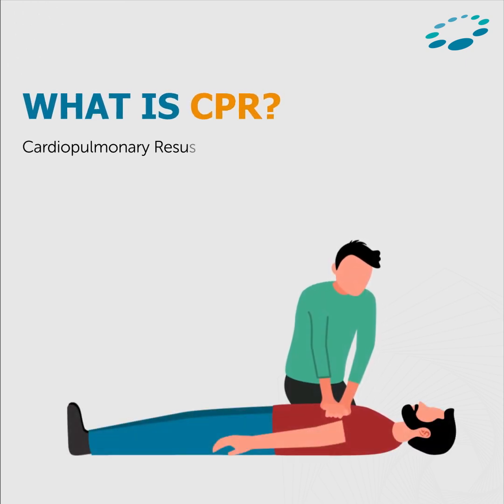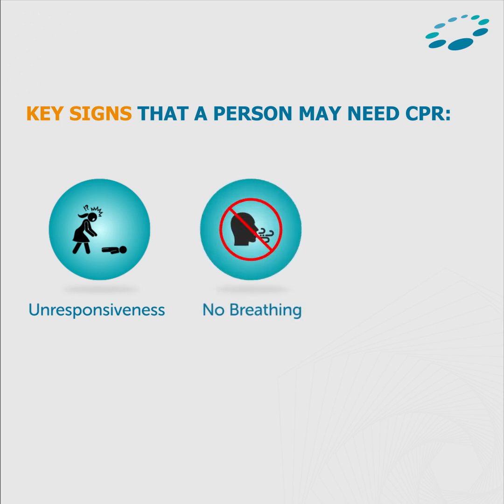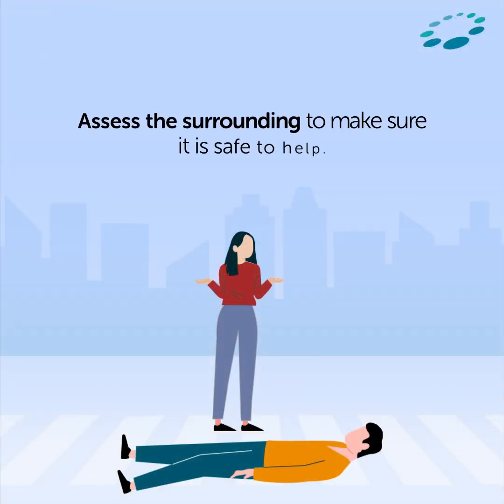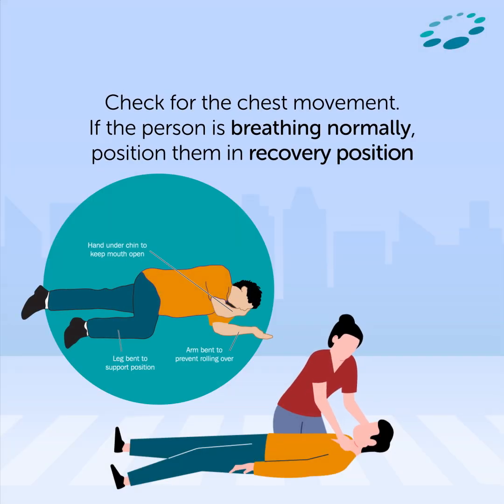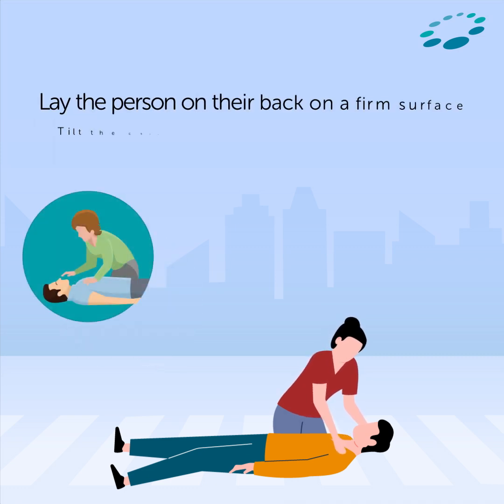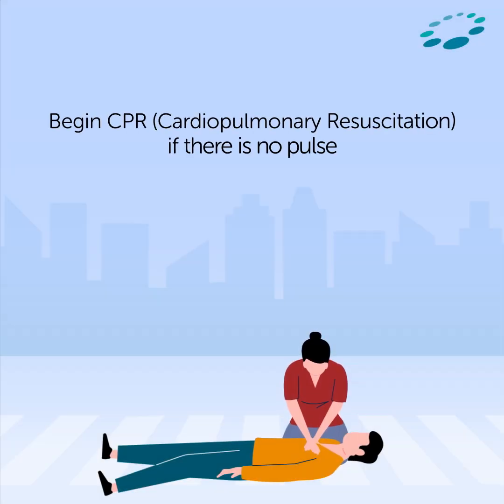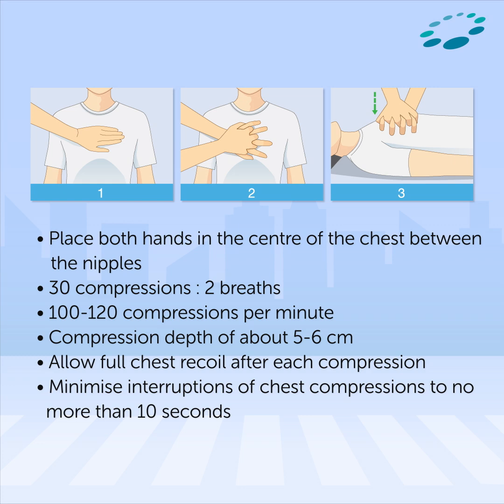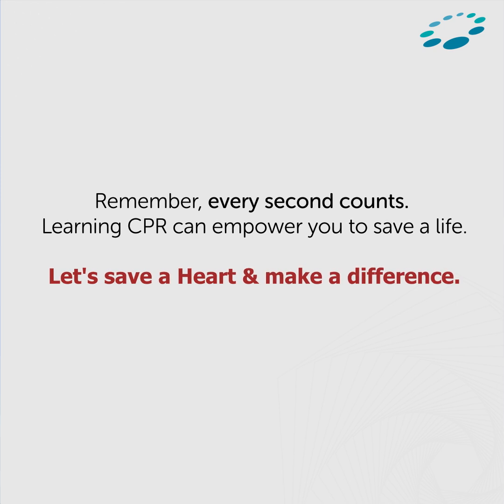Understanding CPR: What It Is, When to Use It, and How to Perform It | Gleneagles Hospital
Cardiopulmonary Resuscitation (CPR) is a technique that allows taking specific measures that can save the life of a person whose heart or respiration has ceased, for example, due to cardiac arrest. Time is crucial since every second spent waiting can be the difference between life and death. Several clues indicate that someone could require cardiopulmonary resuscitation (CPR). These are: the person is not responding, is not breathing, and has no pulse. You ought to seek medical assistance without delay to witness all these signs.

In the case of adult CPR, you must first check if the environment is safe for you to perform CPR and then begin with the process. After that, you may call for an ambulance and check the victim for responsiveness first. If the patient is unresponsive, check their breathing by watching how their chest rises and falls. You should put them in the recovery position if they are breathing normally. If breathing is absent, ensure someone calls and provides an Automated External Defibrillator (AED). Place the person on their back on a firm surface, tilt their chin up, clear any obstruction from the person's mouth, plug their nose, check for breathing and check their pulse. When no pulse can be felt, administer a breath every 6 seconds or ten small breaths in one minute. Continue assessing the pulse every 2 minutes. If you do not feel any pulse, thrust the chest right away and continue doing this until medical personnel arrive.

Gleneagles Hospital, Mumbai, has advanced technology and specialist teams to handle emergencies. Let’s save a heart and make a difference!